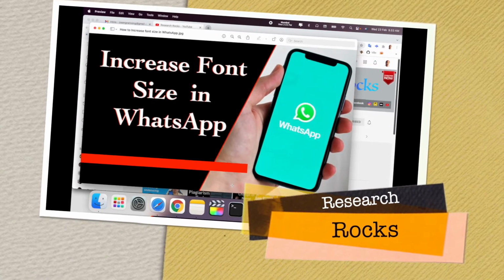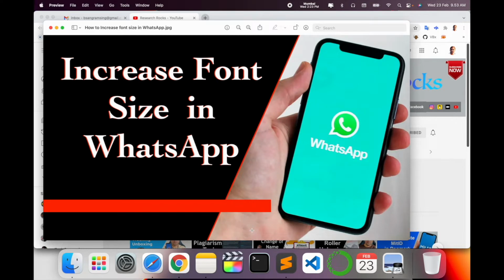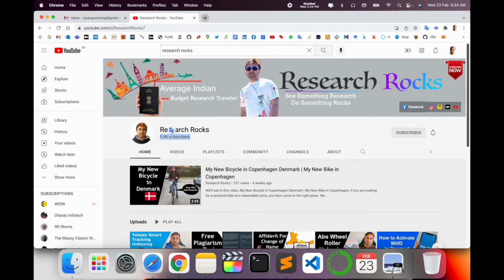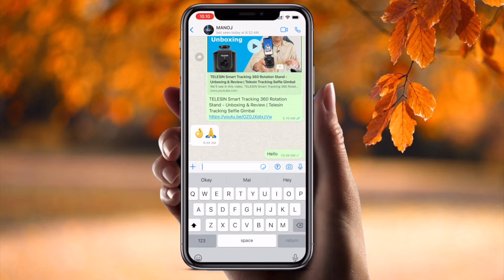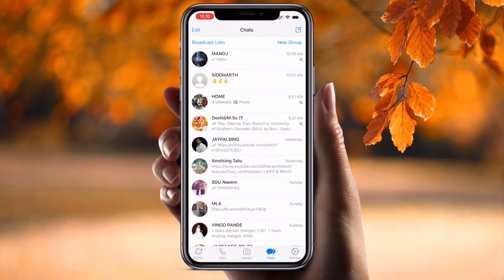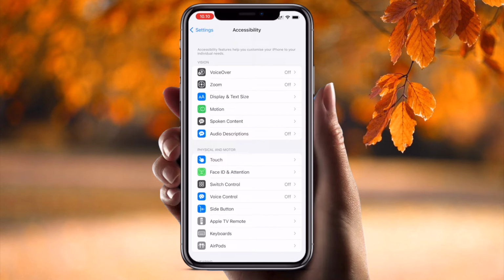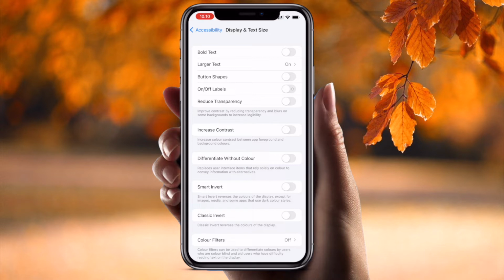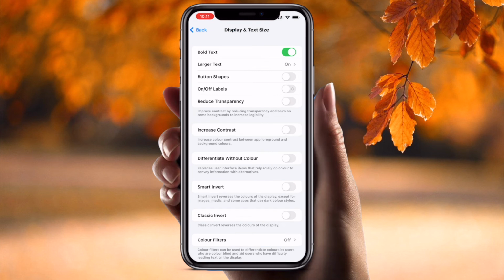How to Increase Font Size in WhatsApp 🔥 Change WhatsApp Text Size Easily on Android & iPhone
In this quick tutorial, I’ll show you how to change text size in WhatsApp easily on Android and iPhone. Whether your WhatsApp text looks too small or you simply prefer bigger fonts, this step-by-step guide will help you adjust WhatsApp font size in seconds.

In this video, you’ll learn:
✔️ How to increase WhatsApp font size
✔️ How to make WhatsApp text bigger
✔️ WhatsApp text size settings explained
✔️ Easy method for Android & iPhone users

how to increase font size in whatsapp
whatsapp text size change
make whatsapp font bigger
whatsapp font size android
whatsapp font size iphone
how to change whatsapp text size
whatsapp settings font size
increase whatsapp chat font
whatsapp accessibility settings
whatsapp tricks and tips